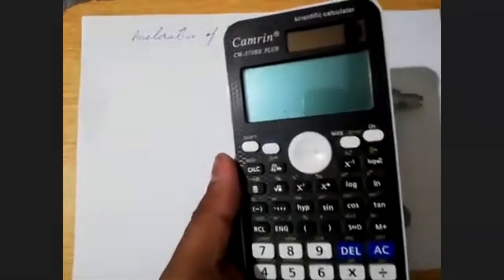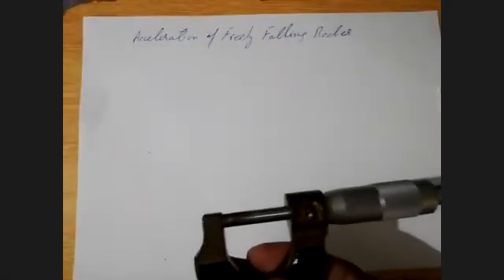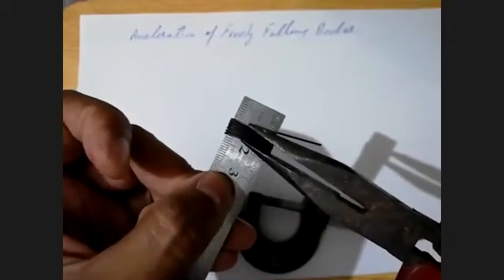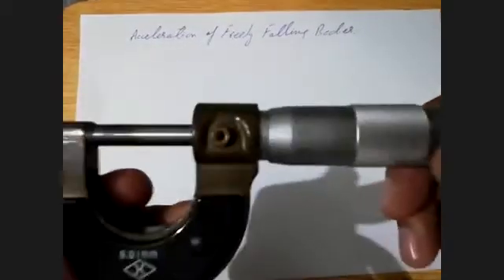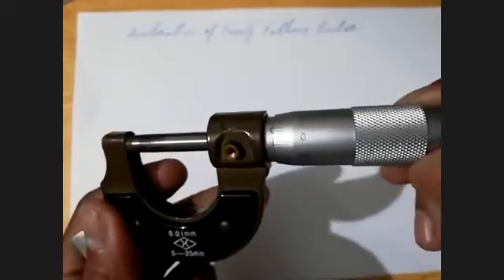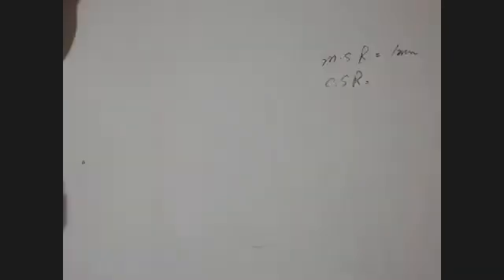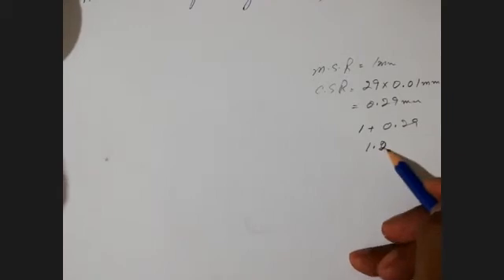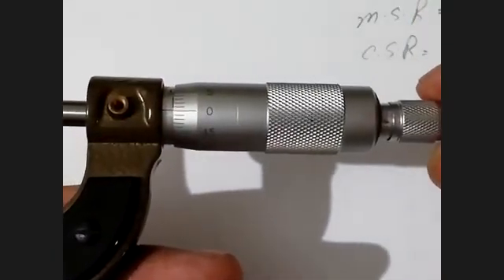Measuring diameter of wire , date 24.08.2020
To measure the diameter of a wire with the help of ruler and micrometer .